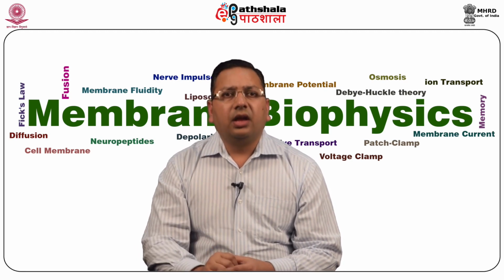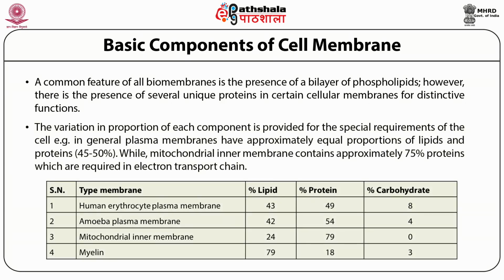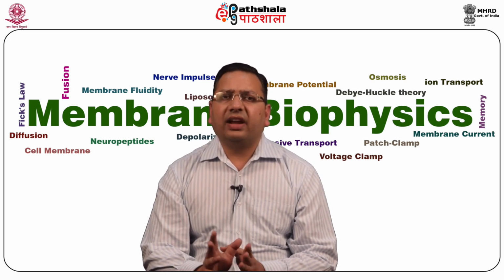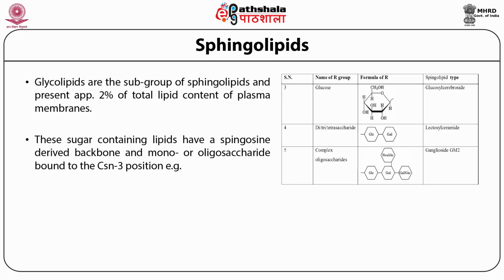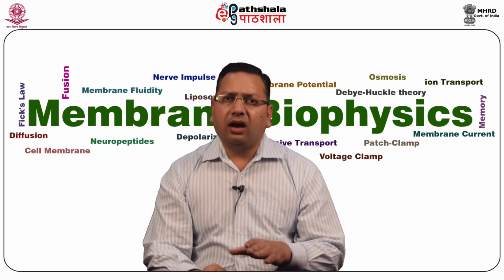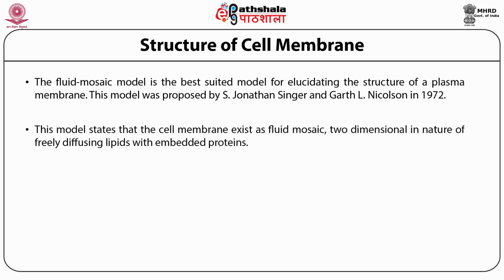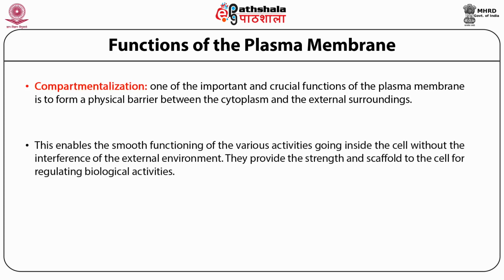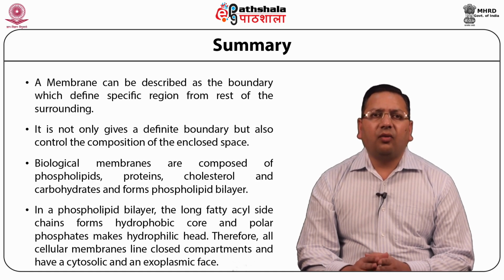M-01. Components and architecture of Cell membrane